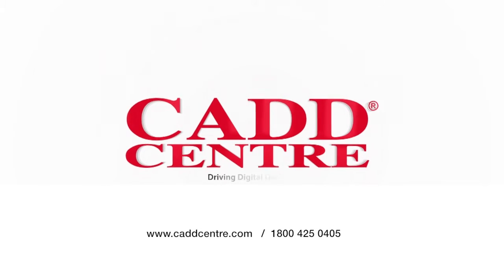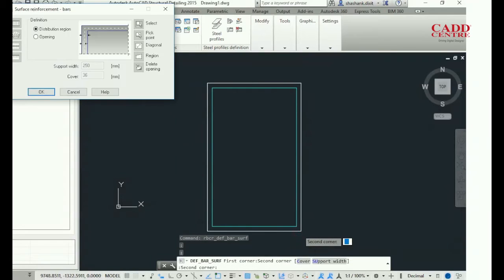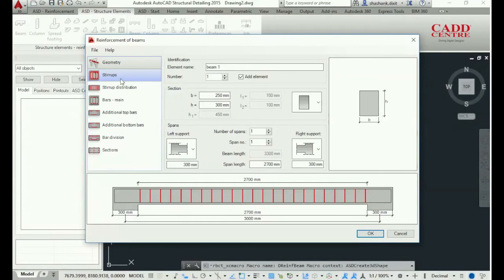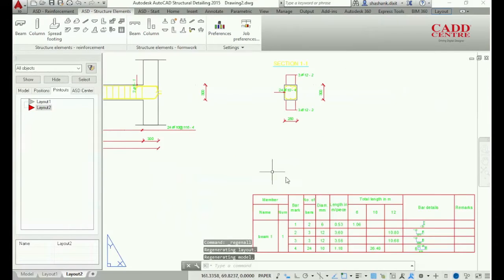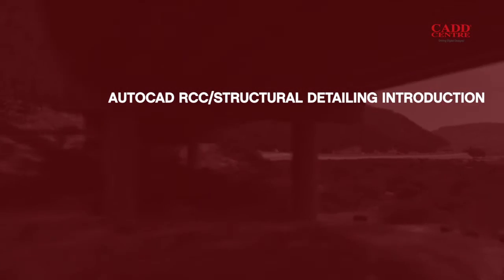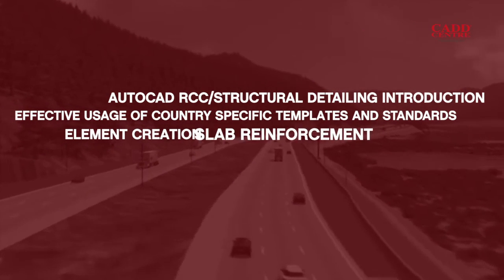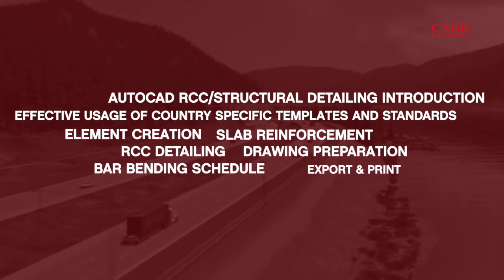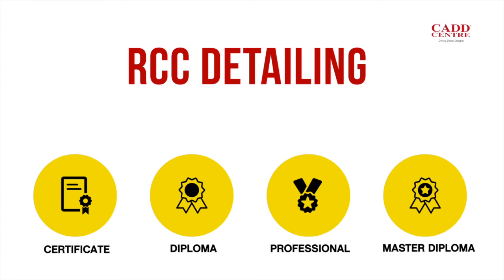AutoCAD RCC /Structural Detailing course at world’s largest CAD training network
CADD Centre help you to get master in structural drafting & documentation, structural element design productivity and features of AutoCAD's Structural Detailing software